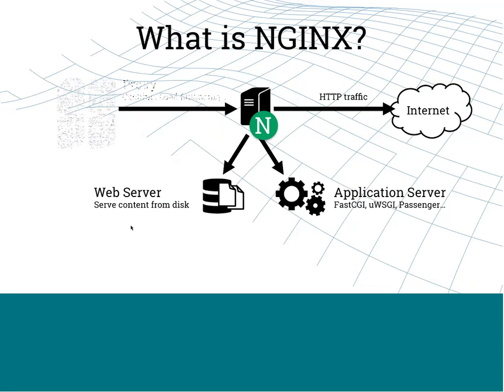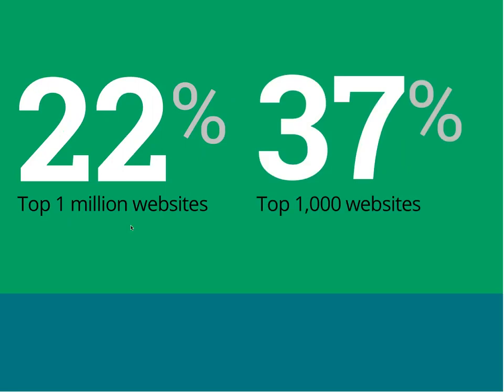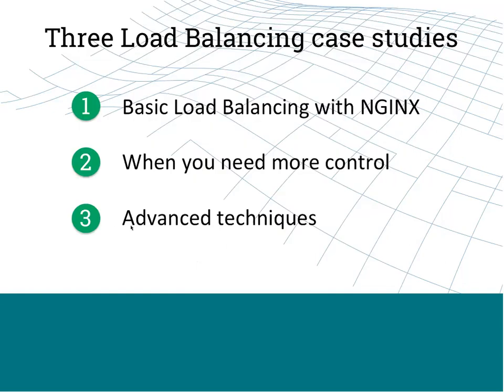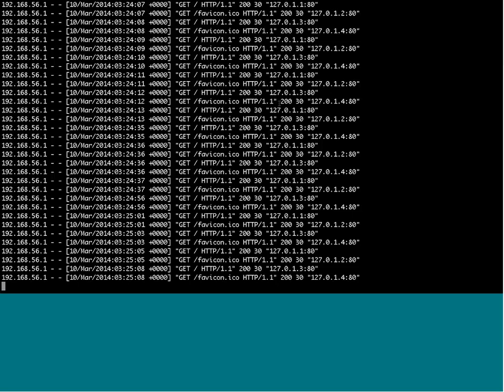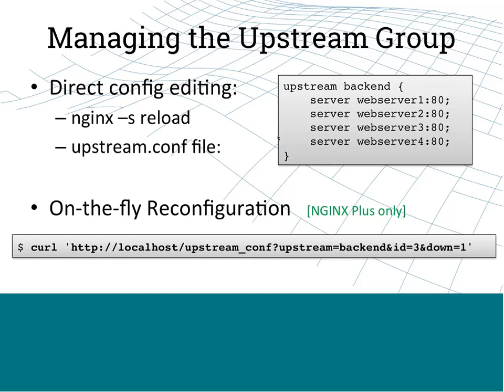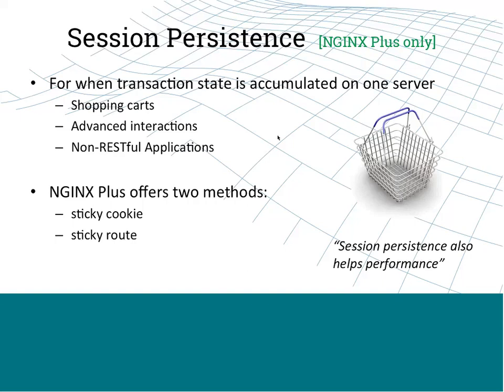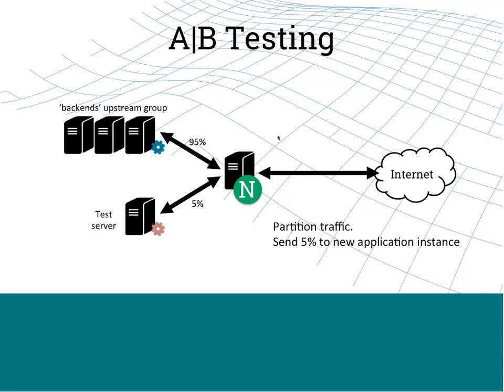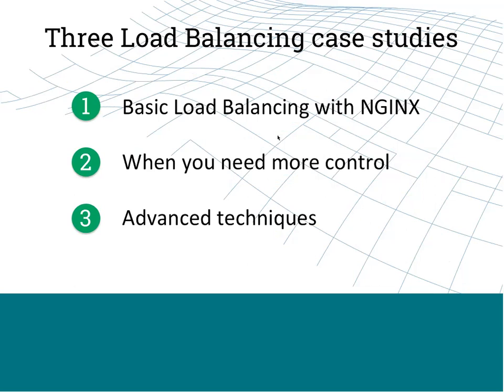NGINX Plus for Load Balancing and Scaling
Watch this webinar to learn how to use NGINX and NGINX Plus for load balancing and scaling web applications.

Speakers:

Andrew Alexeev, Co-Founder, NGINX, Inc.
Owen Garrett, Head of Products, NGINX, Inc.

Join this webinar to learn:

*Load balancing methods
*Approaches to scaling
*Advanced capabilities of NGINX Plus
*How to build out the capacity of your website with session persistence, health checks, and monitoring

About the webinar:

When one server just isn’t enough, how can you scale out? In this webinar, you’ll learn how to build out the capacity of your website using a variety of scalability approaches and the advanced capabilities in NGINX Plus.

NGINX Plus is an easy-to-install, proven software solution to help you achieve peace of mind for your sites and applications through state-of-the-art intelligent load balancing and performance acceleration. Improve your server’s performance, scalability, and reliability with application delivery from NGINX Plus.